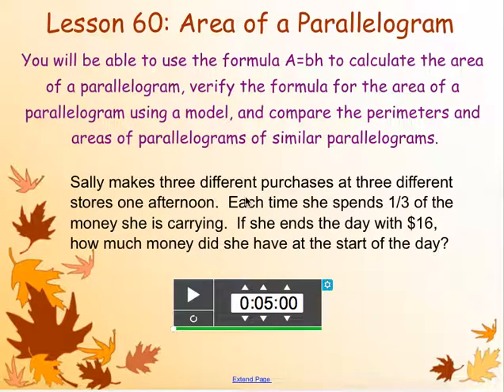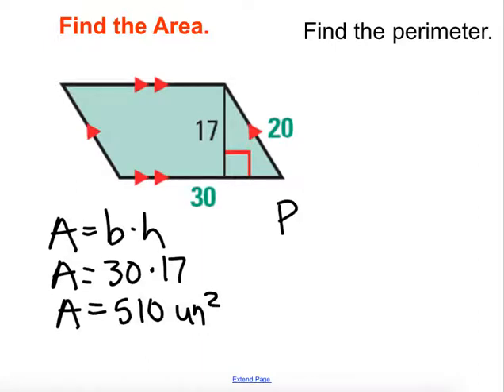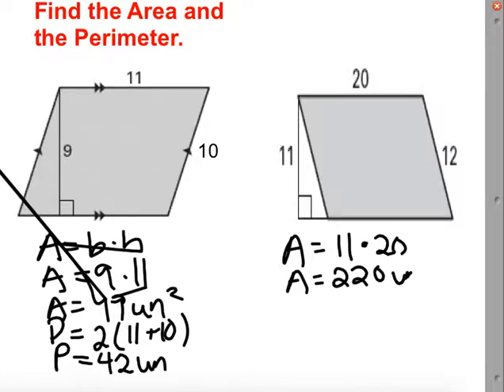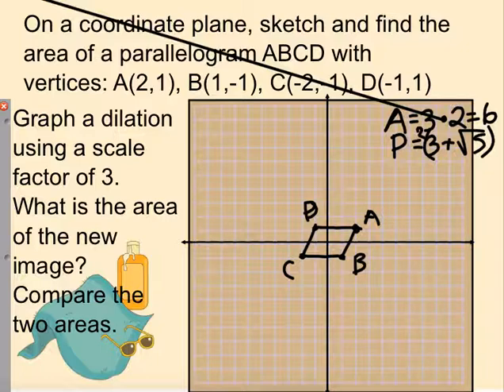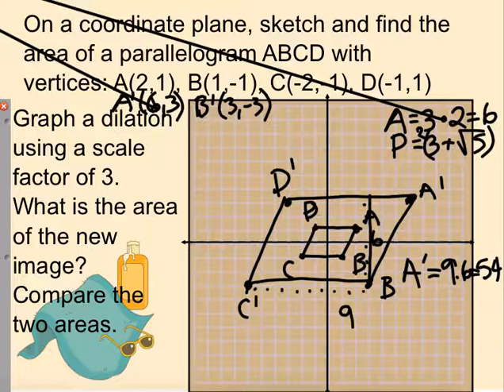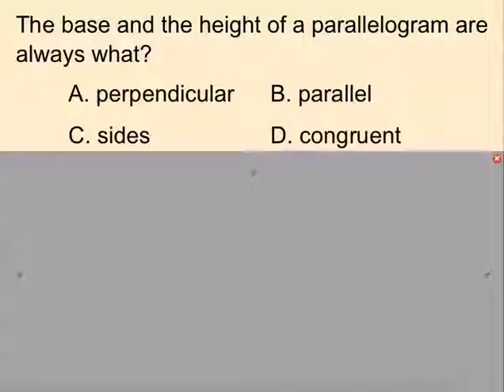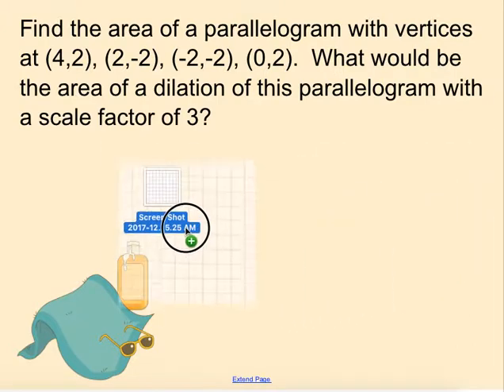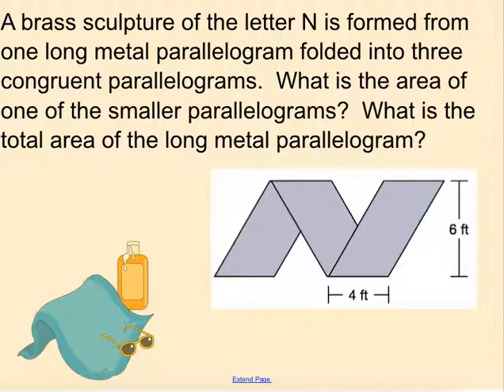Lesson 60 Saxon Course 3